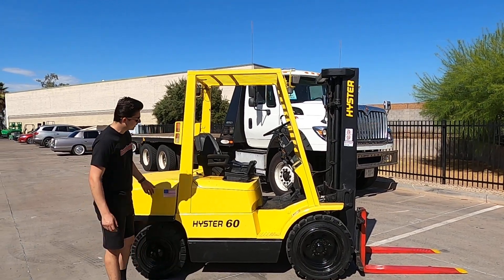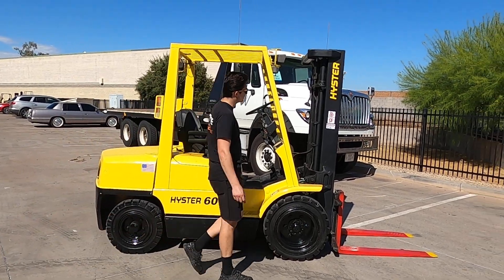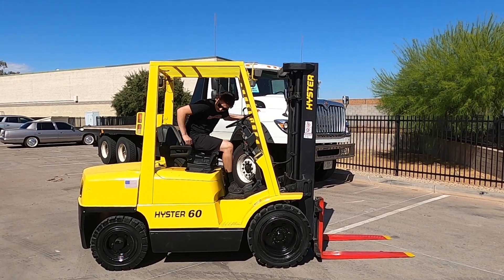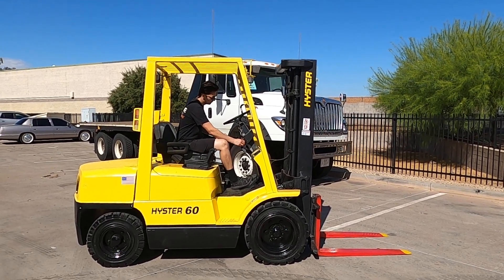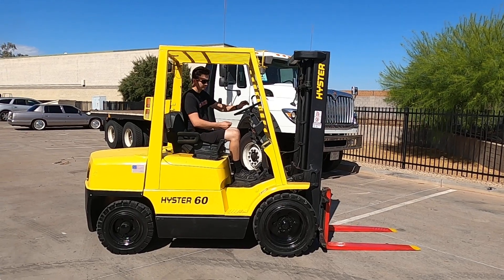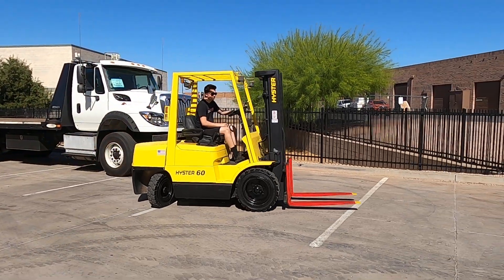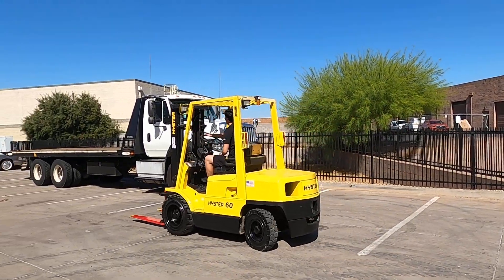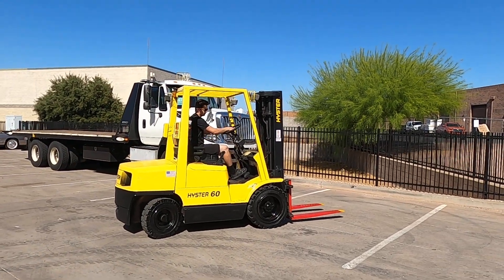HYSTER H60XM 6,000lb Diesel 418T - Forklift for Sale